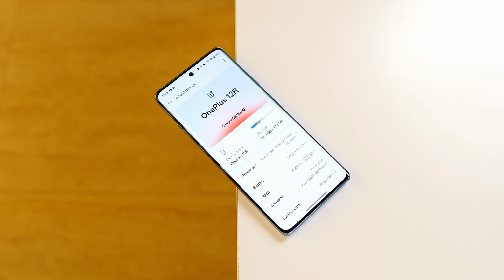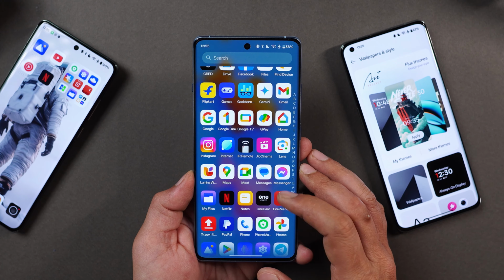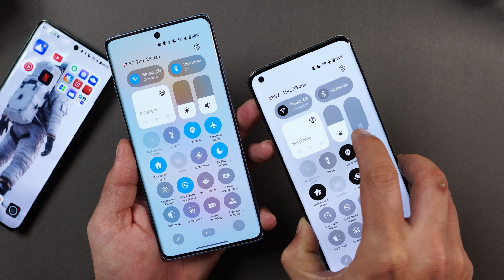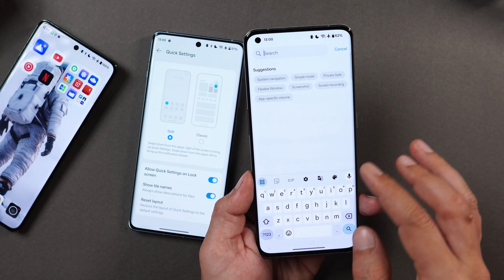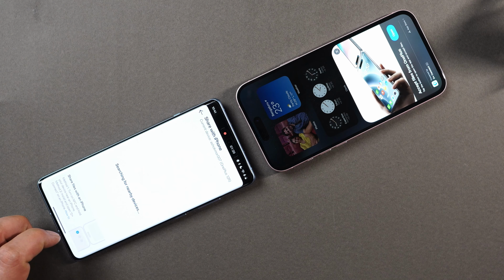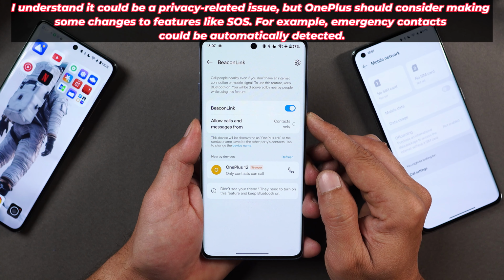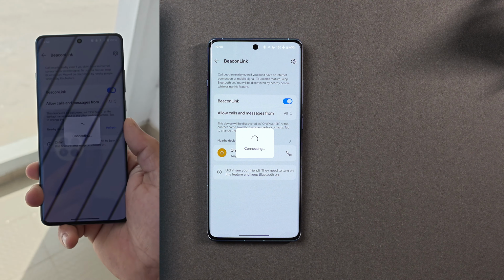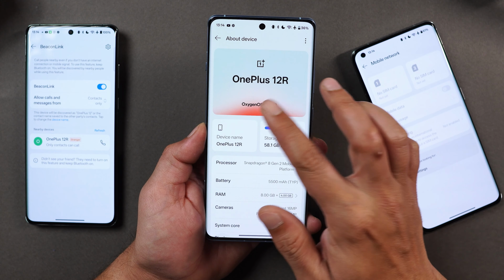🔥OxygenOS 15: January Update Adds BeaconLink + Tap to Share!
OnePlus is rolling out the OxygenOS 15 January Update, adding important features like BeaconLink support and Tap-to-Share for file sharing. We've also covered some key details about OxygenOS 15 in the video—make sure to check it out.